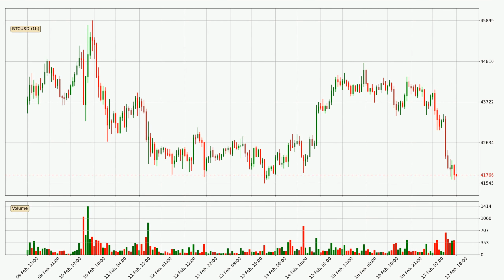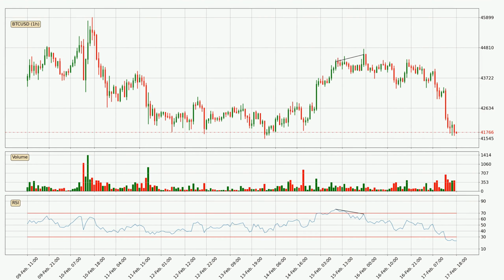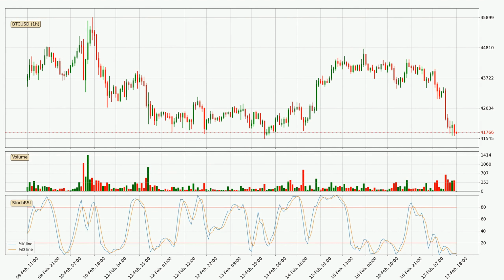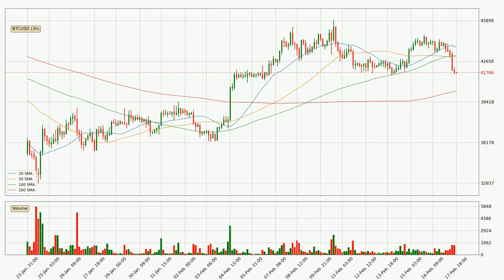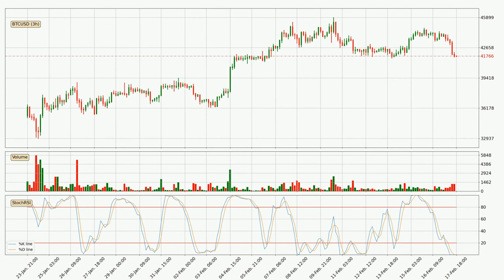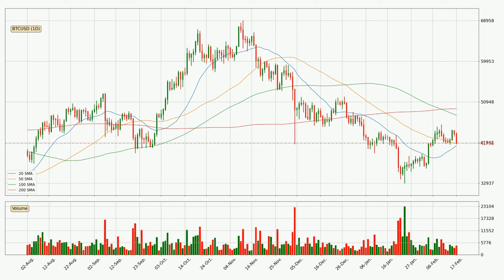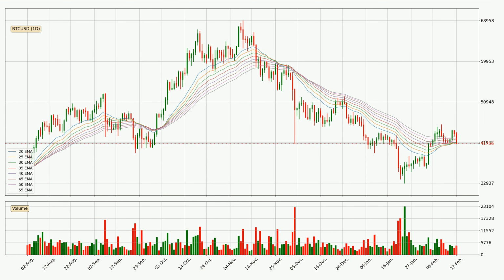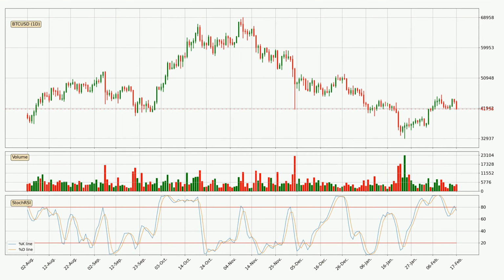Bitcoin Price Down With 4.8% 🔥. What Now With BTCUSD?? | FAST&CLEAR | 17.Feb.2022